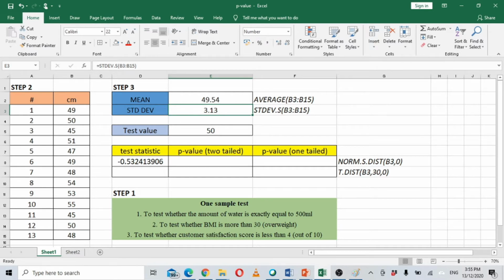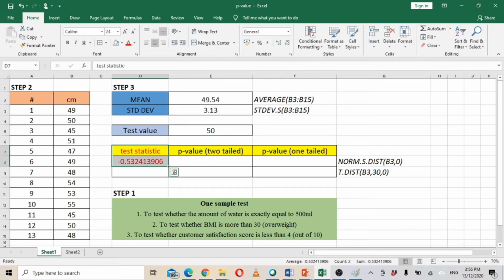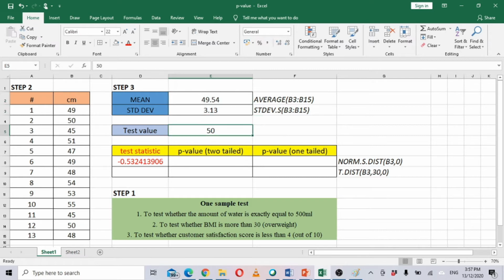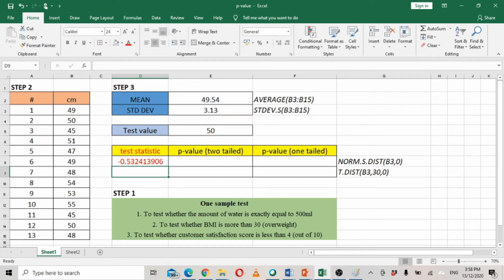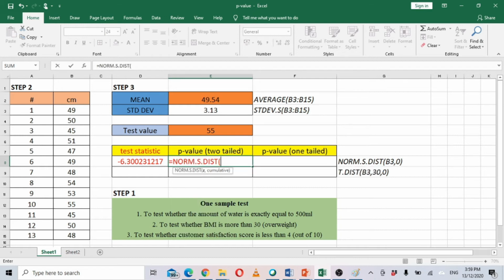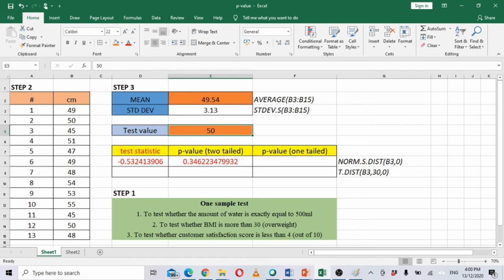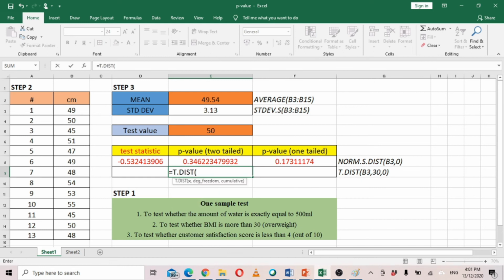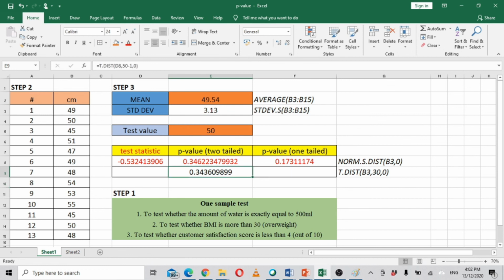p-value for one sample z-test and t-test using ms excell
How to compute a p-value for one sample z-test and t-test using ms excell. Larger test statistic will produce smaller p-value. How to get large test statistic? The sample mean must be significantly different for test value.